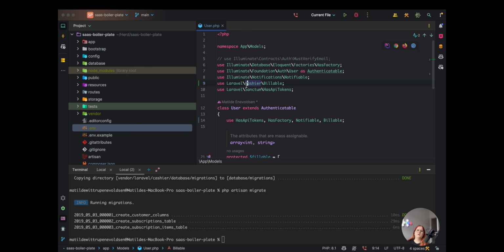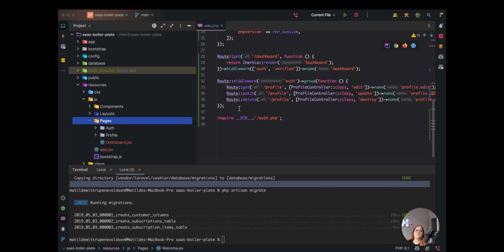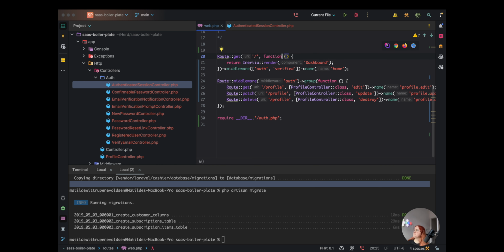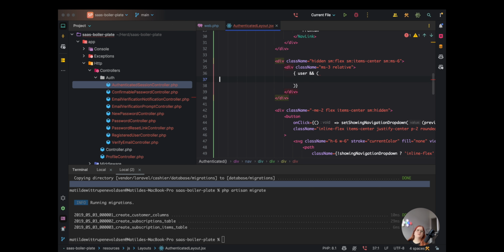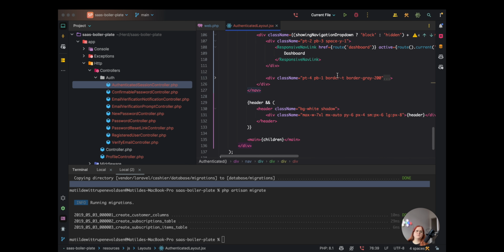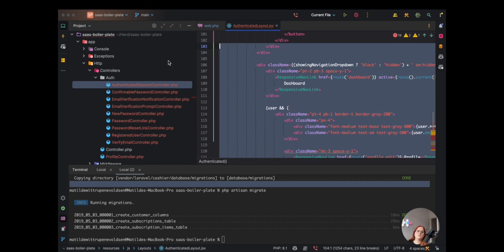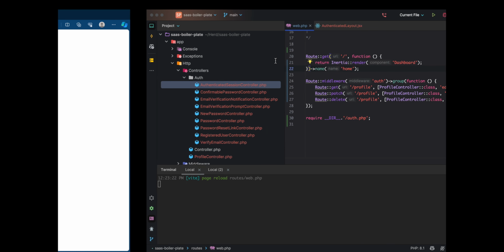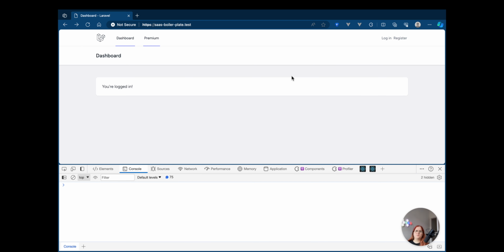React SaaS Boilerplate using Stripe and Laravel | Navigation | #2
In this course we will be building a SaaS boilerplate using ReactJS, Stripe, Laravel 10 and InertiaJS. This course will cover grace periods, payment, cancelling subscription and how to prevent users from accessing paid pages.